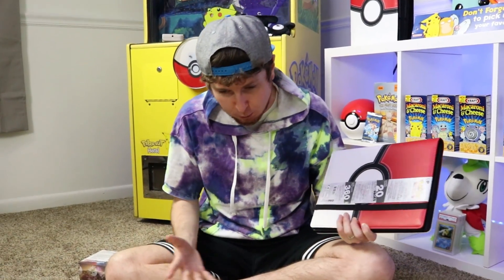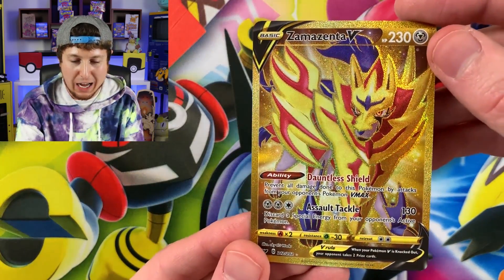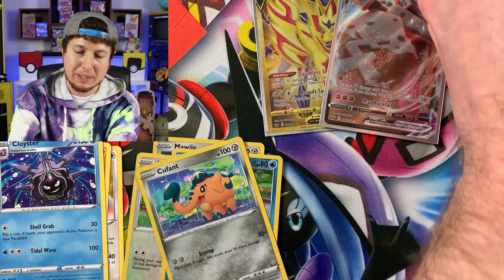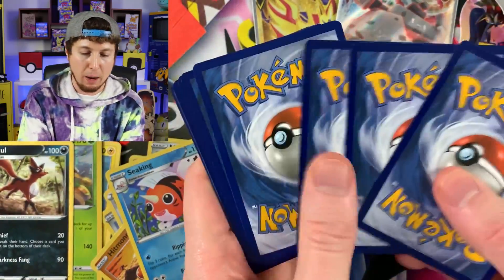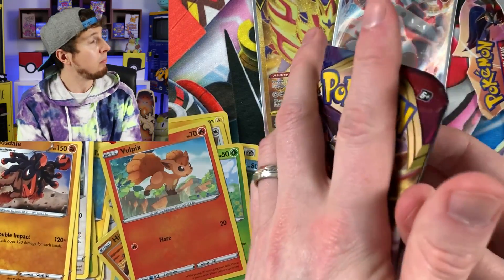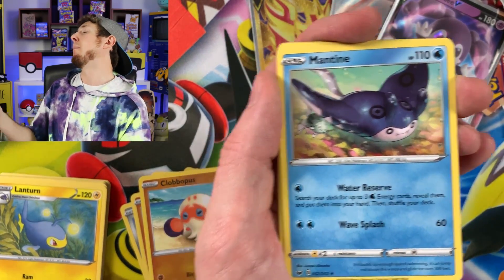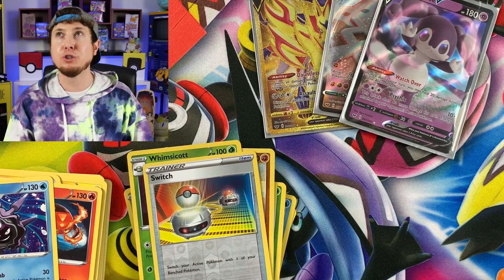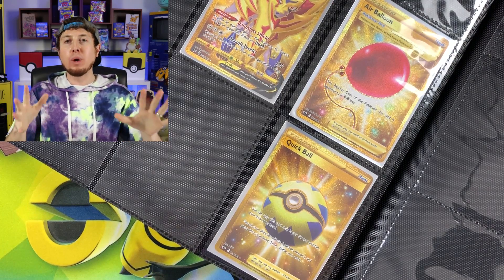DO I HAVE A 100% COMPLETE SWORD AND SHIELD POKEMON CARD BINDER? [opening]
My Pokemon card binder is ready! Do I have a 100% complete Sword and Shield set after I do a  Pokemon opening from a Sword and Shield booster box?

Hey I'm RealBreakingNate and I simply love to spread positivity through my Pokemon videos as I do a Pokemon opening with Pokemon cards and share my day to day life with you all. When you are on this Pokemon channel I always encourage you all to be yourself. Lets enjoy life!